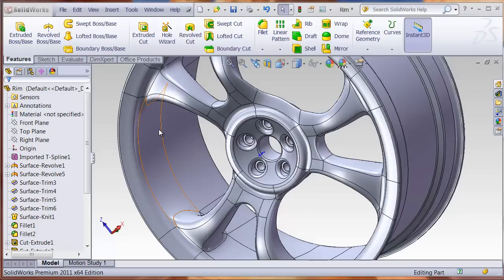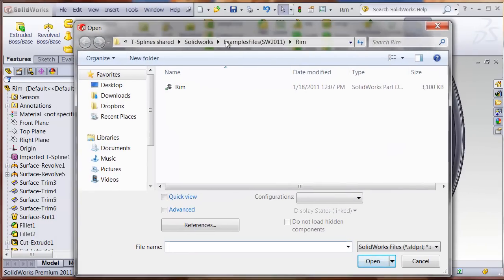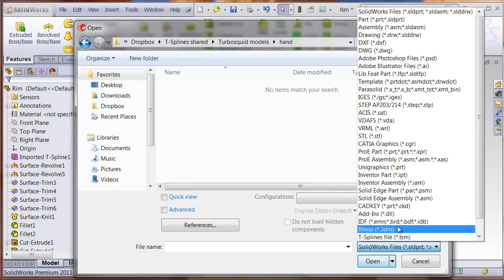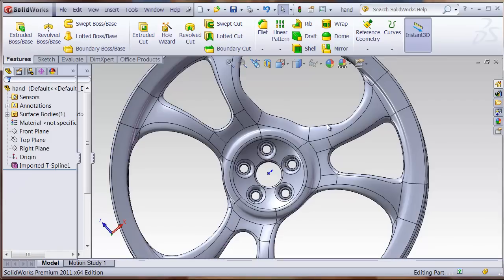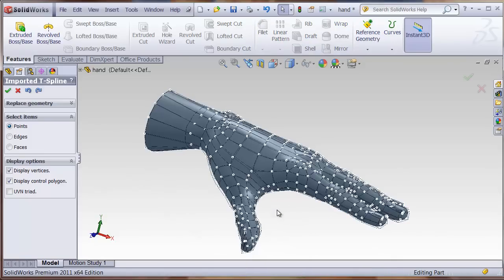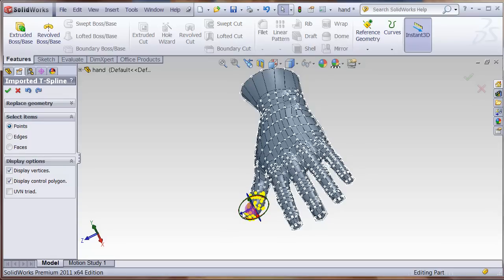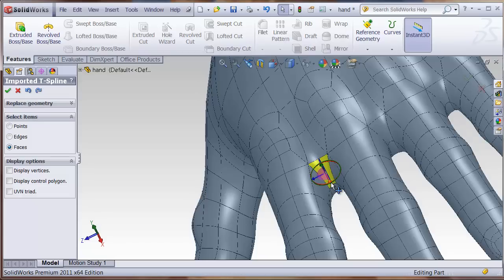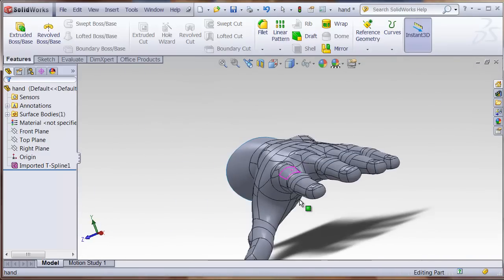tsElements import obj